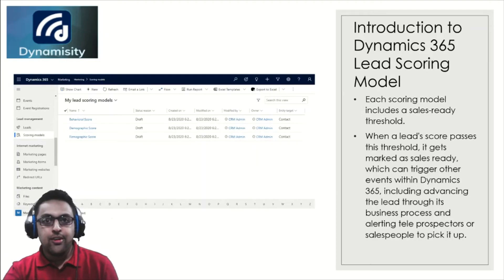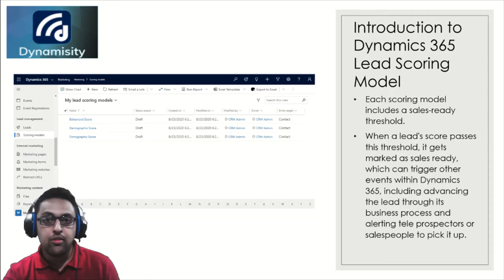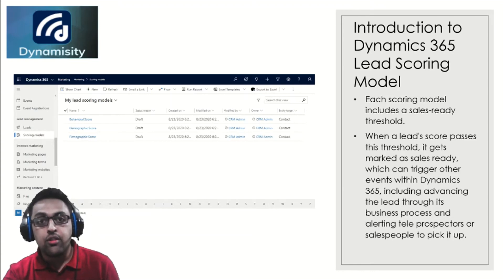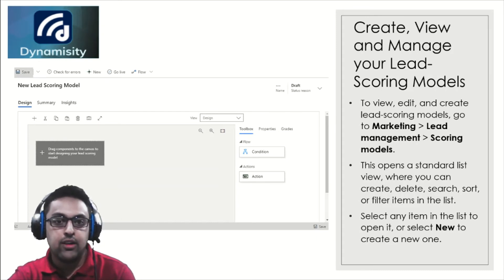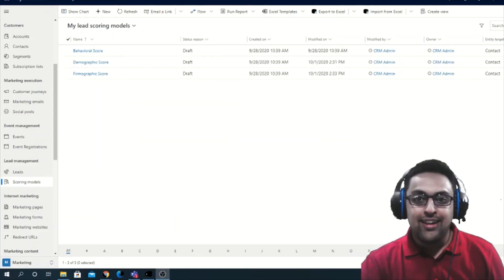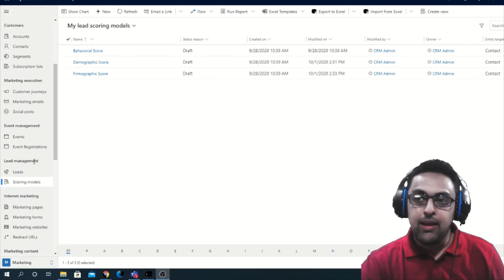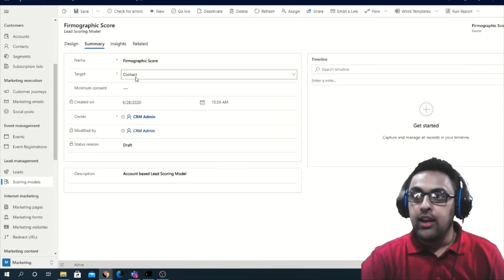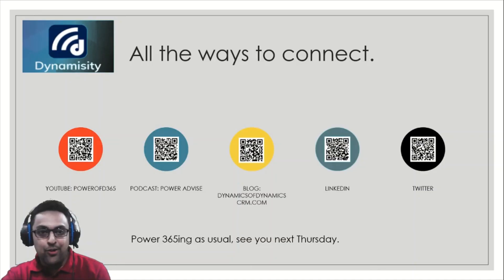Volume 4: Lead Scoring Models in Dynamics 365 Marketing